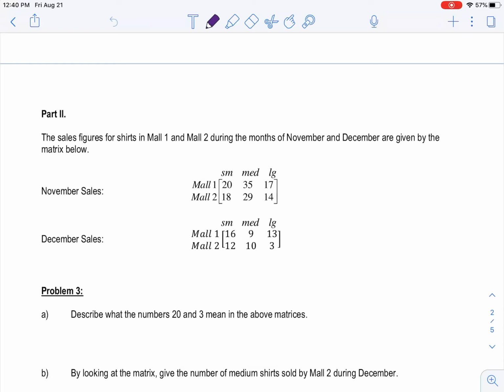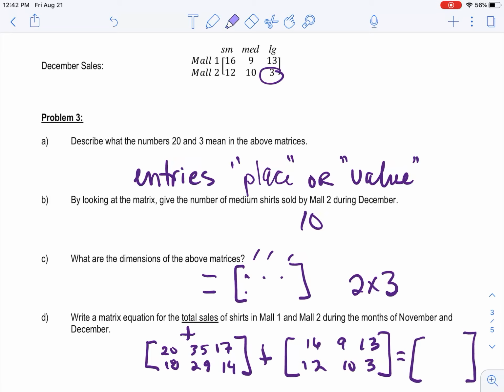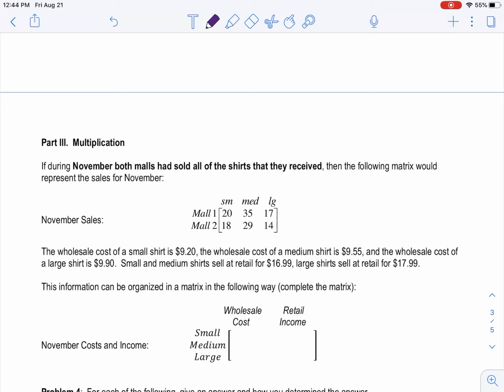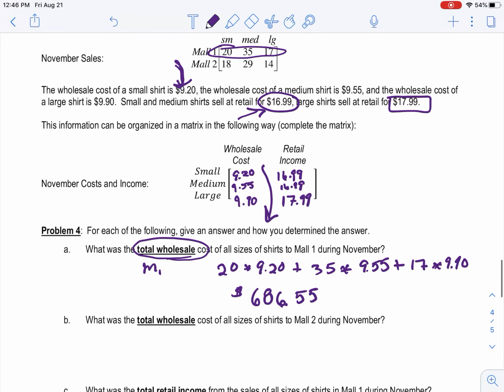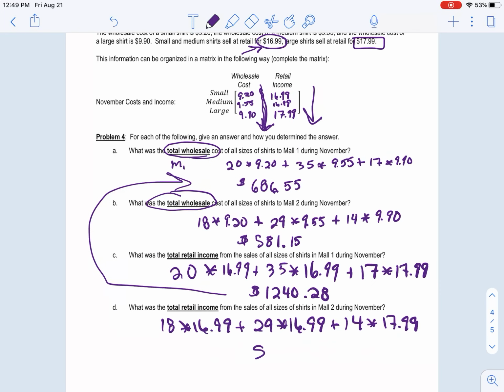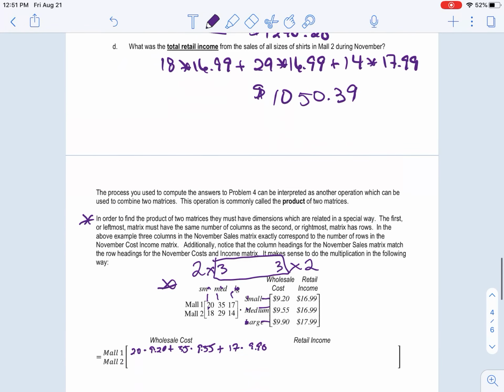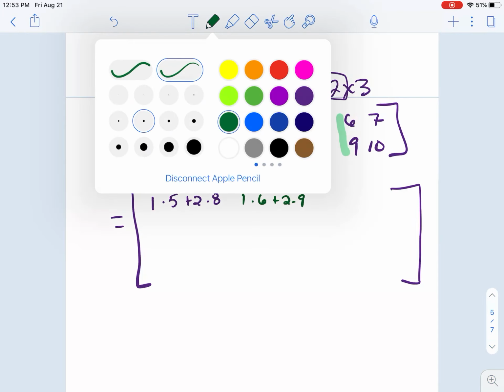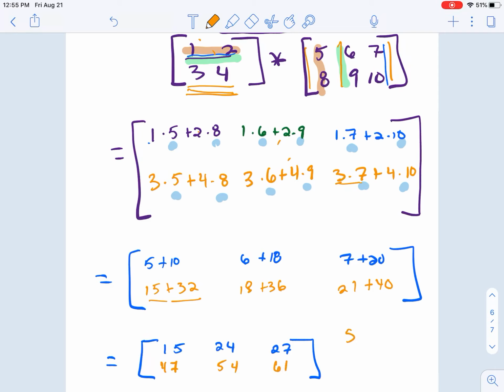A2wt Day 5 notes 8-24